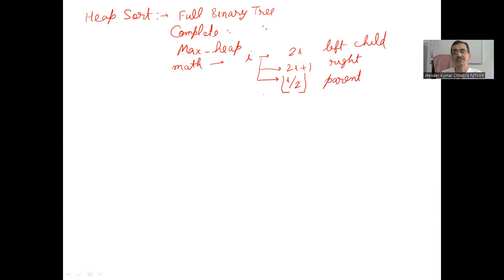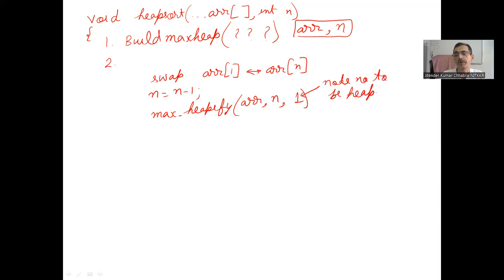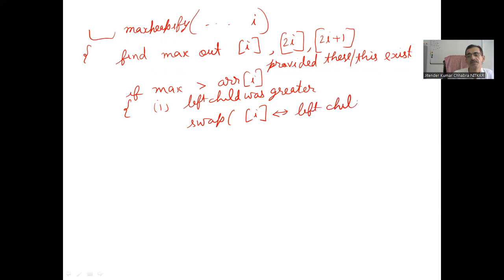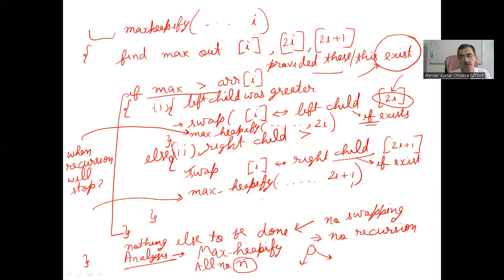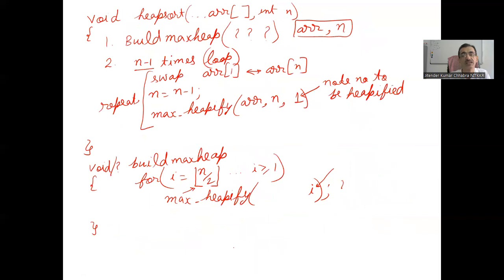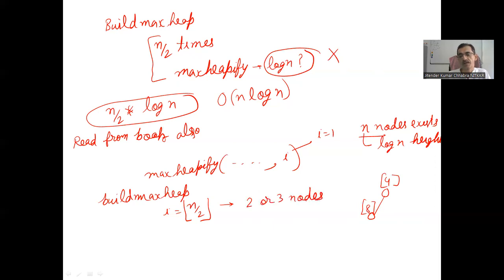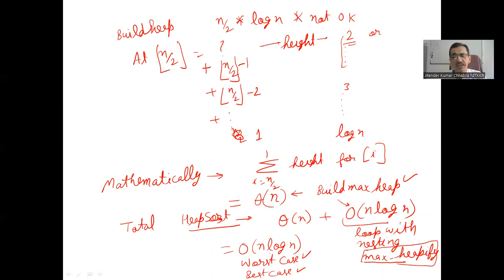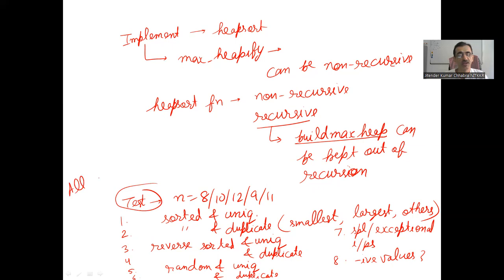Algo L09: Heap Sort: Detailed analysis of time complexity